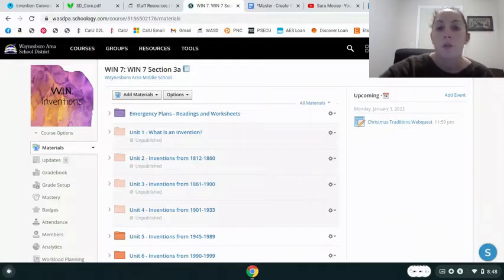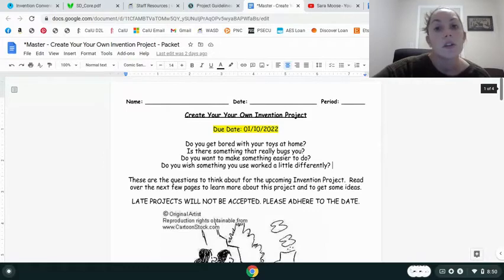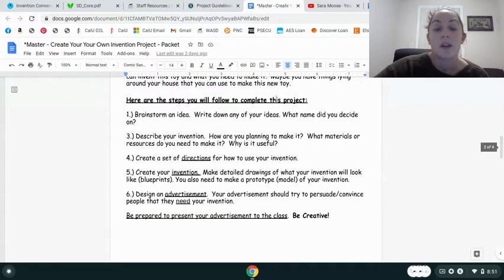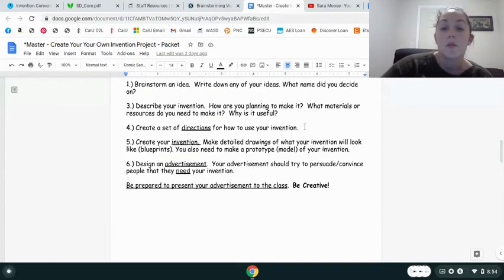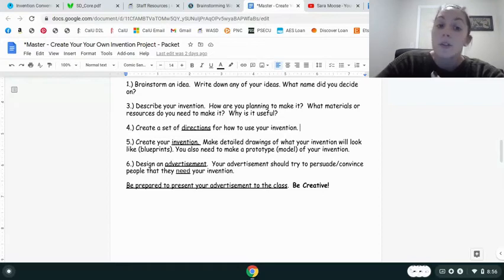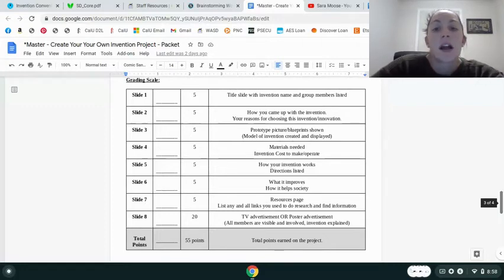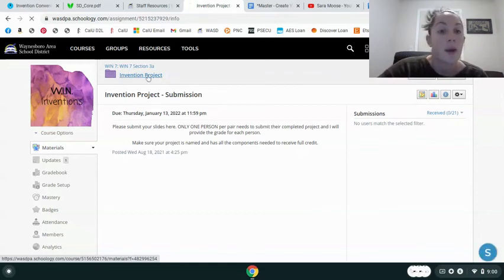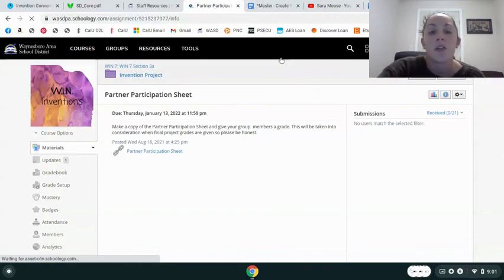WIN Invention Project Directions